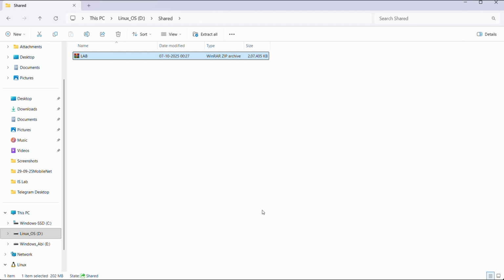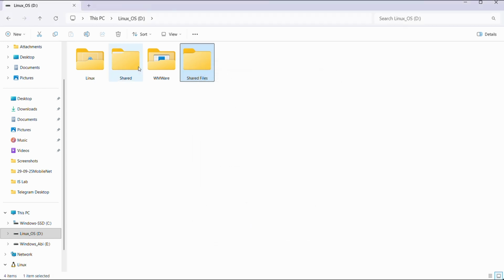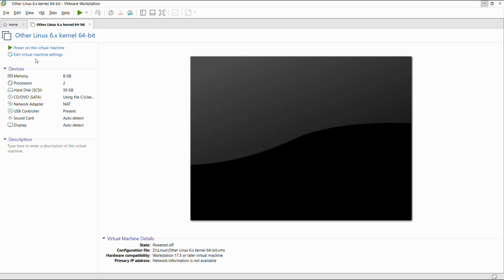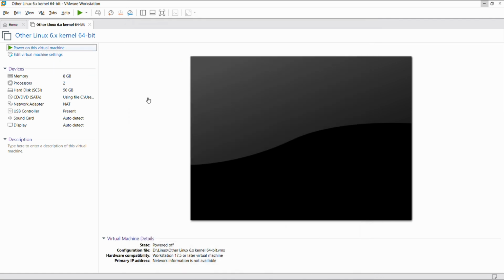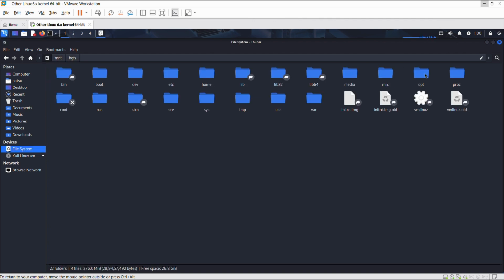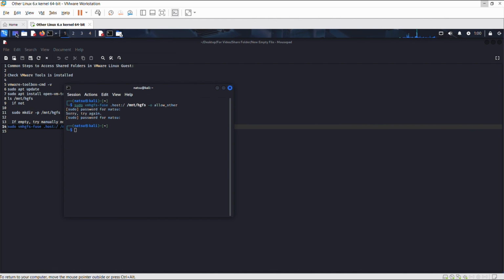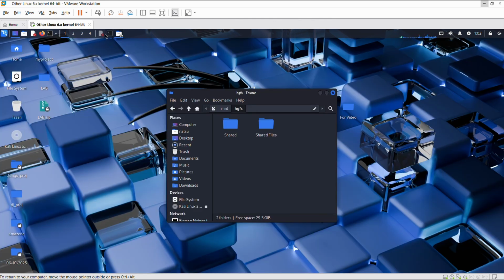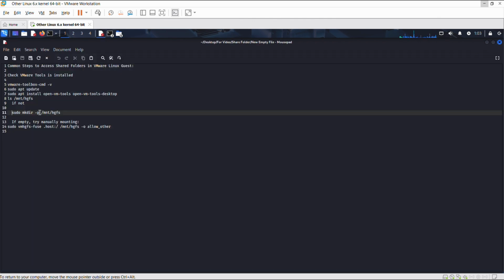"Share Files Between Computer and Ubuntu VM (Step-by-Step)" #001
Learn how to share files between your main computer (host) and an Ubuntu/Linux virtual machine (VM) easily. In this step-by-step tutorial, I’ll show you how to set up a shared folder and access it inside your virtual machine — perfect for transferring files, projects, or documents between your host OS and Ubuntu.

What you’ll learn in this video:

How to enable shared folders in VirtualBox

How to access shared folders inside Ubuntu/Linux

Tips to troubleshoot permission errors

Easy way to transfer files between host and VM

This method works with most Linux distributions like Ubuntu, Debian, and Linux Mint.

COMMAND IF NEEDED:
# 1. Check if VMware Tools is installed (required for shared folder support)
vmware-toolbox-cmd -v

# 2. If not installed, update package list and install open-vm-tools
sudo apt install -y open-vm-tools open-vm-tools-desktop

# 3. Check if the shared folder is already mounted
ls /mnt/hgfs

# 4. If the /mnt/hgfs directory does not exist, create it
sudo mkdir -p /mnt/hgfs

# 5. If the folder exists but is empty, try manually mounting the shared folder
sudo vmhgfs-fuse .host:/ /mnt/hgfs -o allow_other

# 6. After mounting, list contents again to verify shared folder access
ls /mnt/hgfs